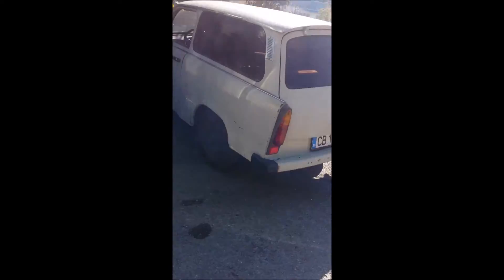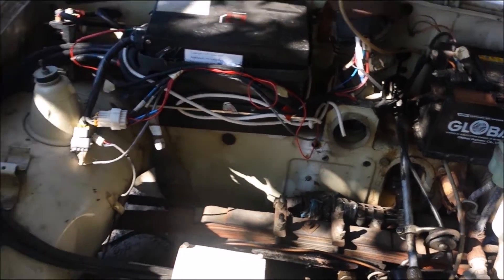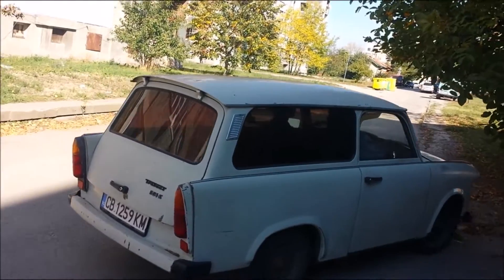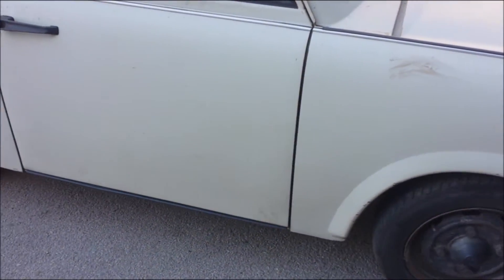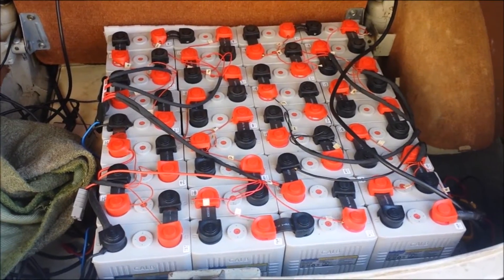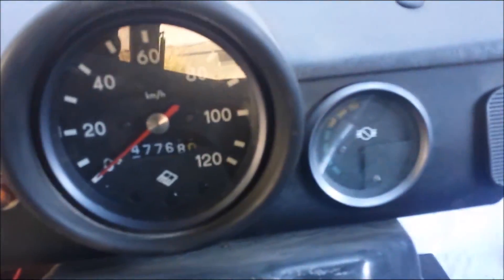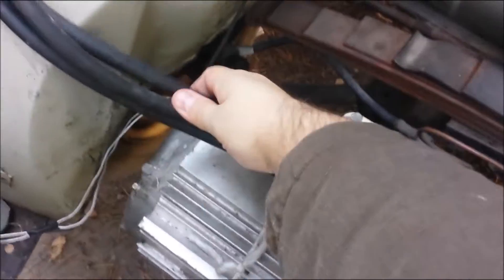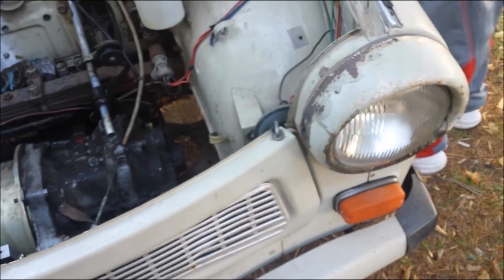Project : Electric Trabant First Video may be ?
Hello every body i hope you all will enjoy the video if this is the case .
Shoot the LIKE button LIKE A PRO !!

this is A Project for Electric Trabant !!
this is the Firs Prototipe of Bulgarian Invention :"Torpila System "